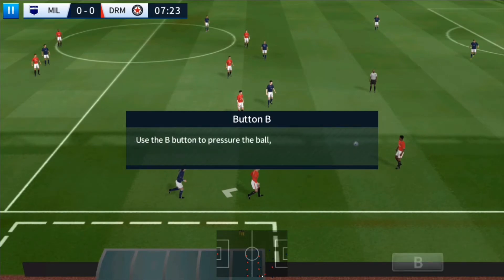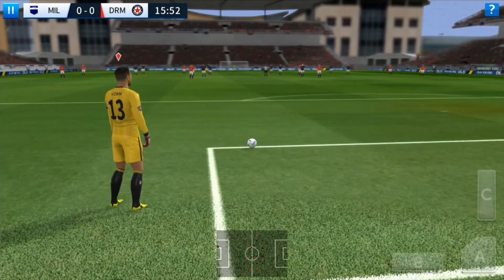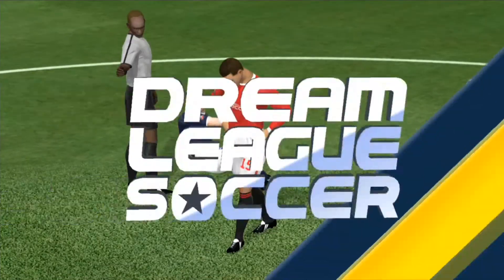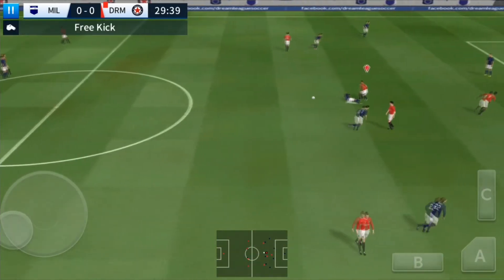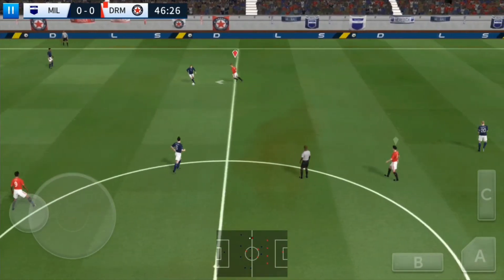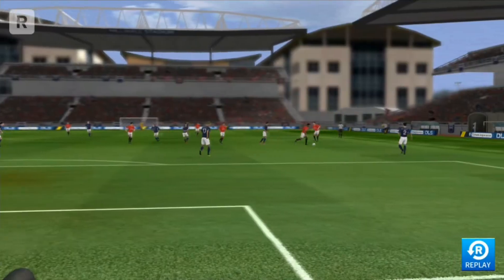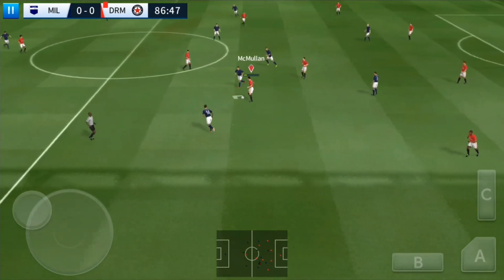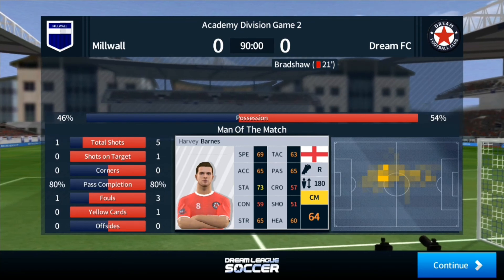Samsung Galaxy S8 (Exynos, Oreo) - Dream League Soccer 2018 - Test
Dream League Soccer 2018 test on Samsung Galaxy S8 (Exynos 8895) with Official Android 8.0 Oreo.